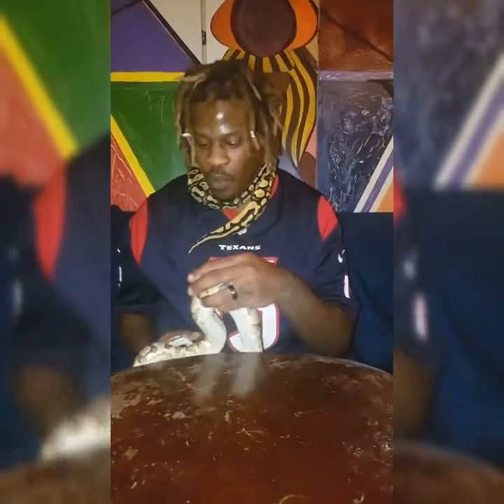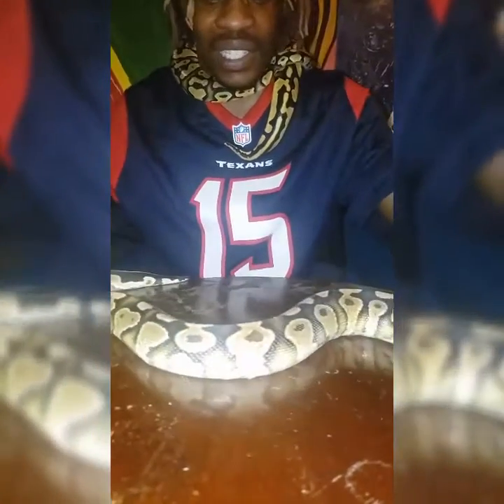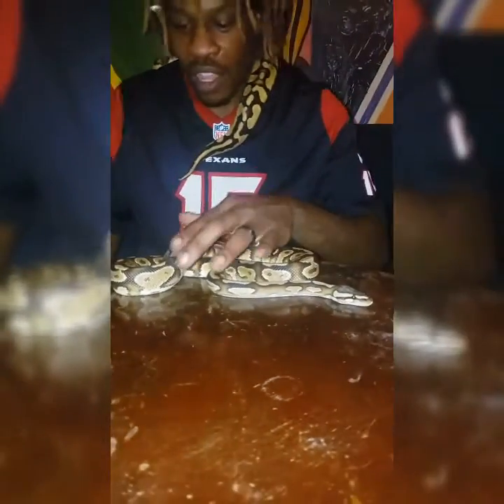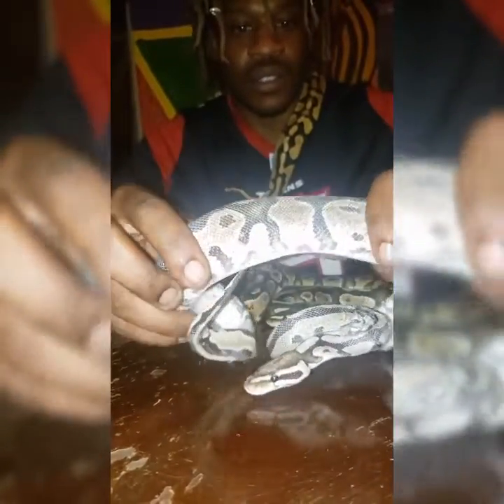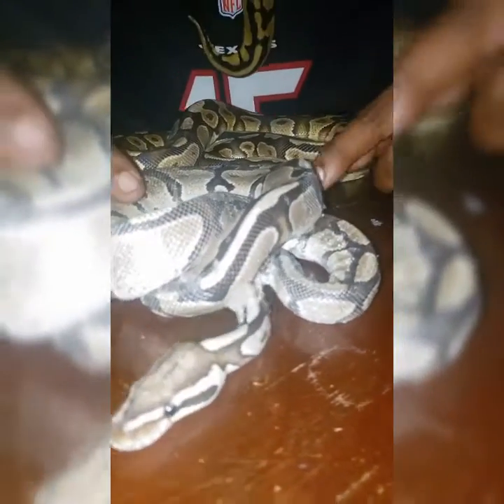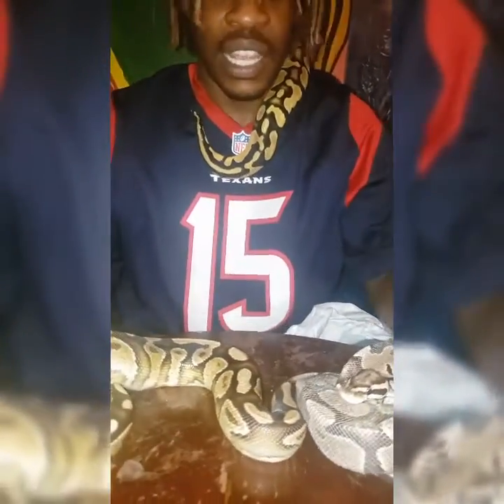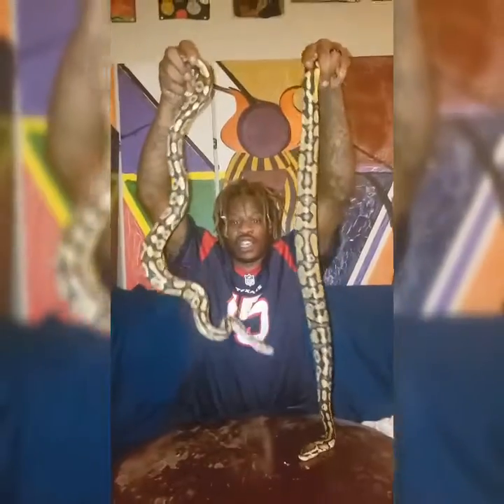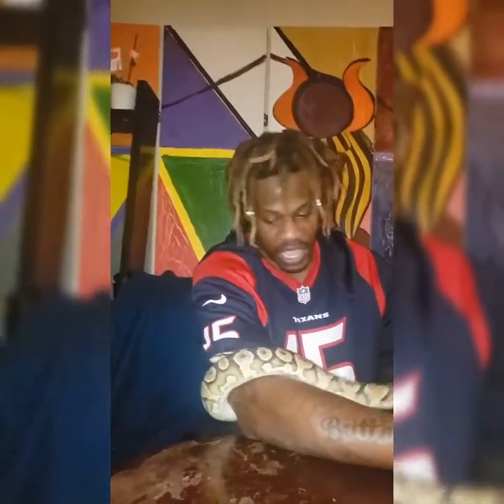snakes in horrible condition